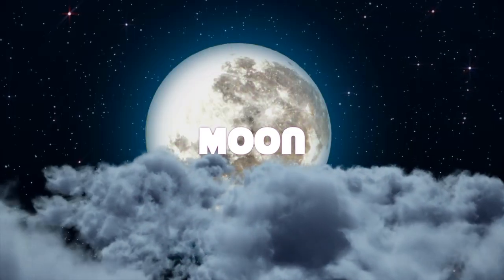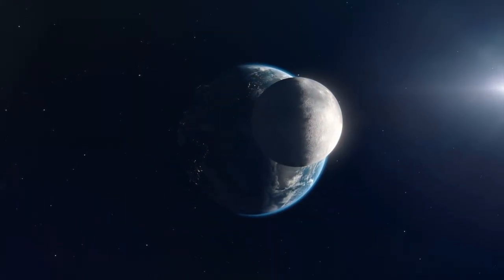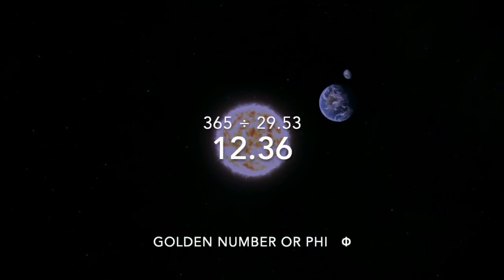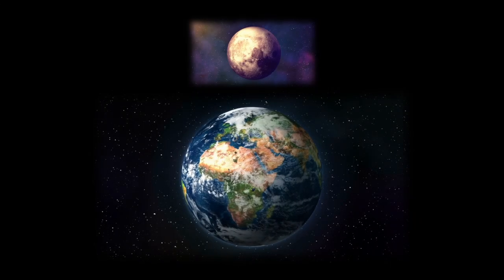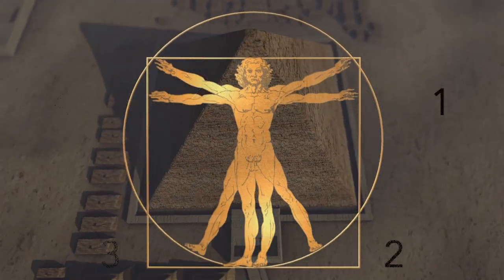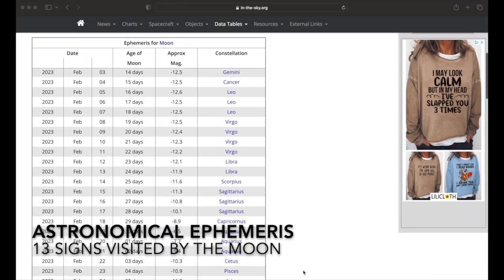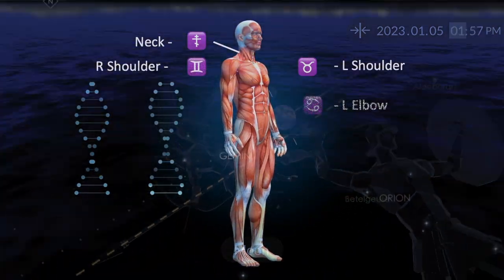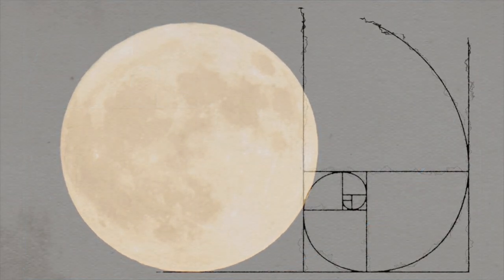The Egyptians Encoded It in the Great Pyramid, It's in Da Vinci's Vitruvian Man & In Your DNA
Have you ever gazed up at the Moon wondering what it all means? Why it means so much to our sense of "reality" - whether one is aware of it or not? What if you were told that all of these answers were already provided to us by our ancients? For example, the Moon's diameter? Which is encoded in the Great Pyramid...in miles! This same length in diameter is the same number as a Sign Age, also known as a Great Month. The word, month, itself comes from the name and cycles of the Moon. Of which there are 13 Full Moon in one year, and there are 13 joints in the human body, and women experience 13 menstrual cycles, there are 13 notes in one octave - as in a piano - and so much more. All of these occult secrets revealed of the Moon reveal a code, almost essential as life itself.